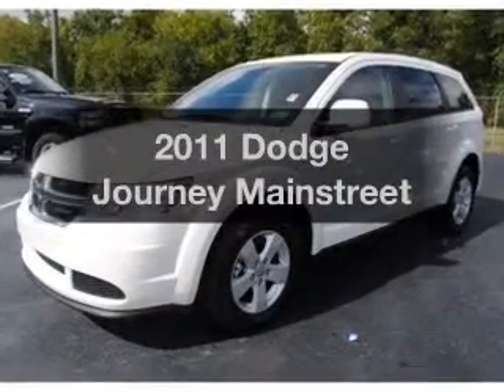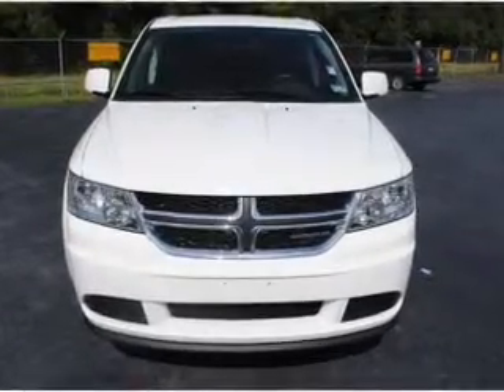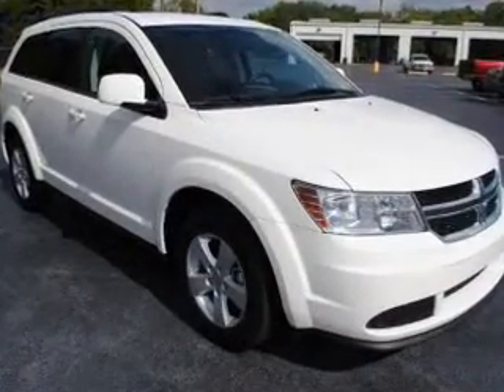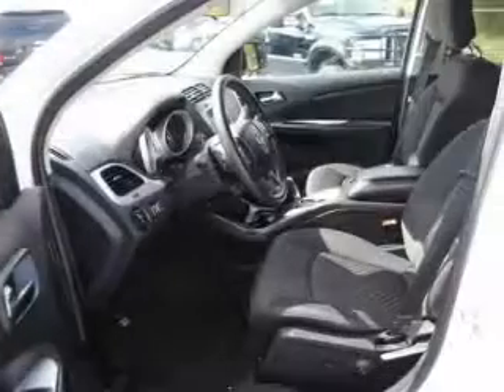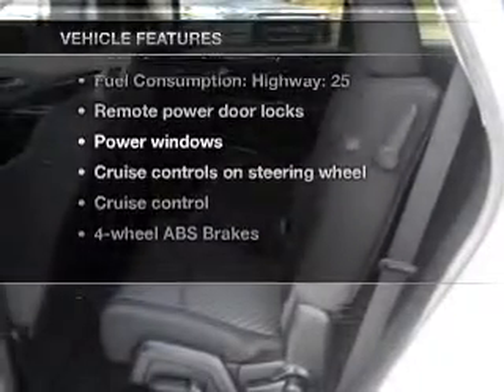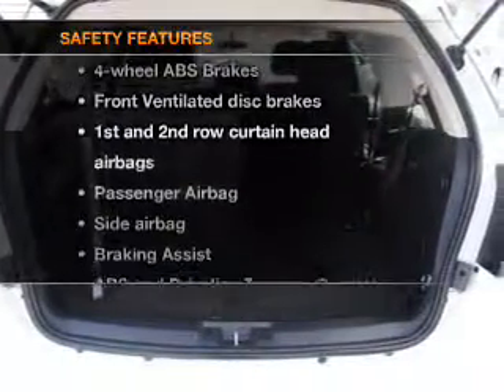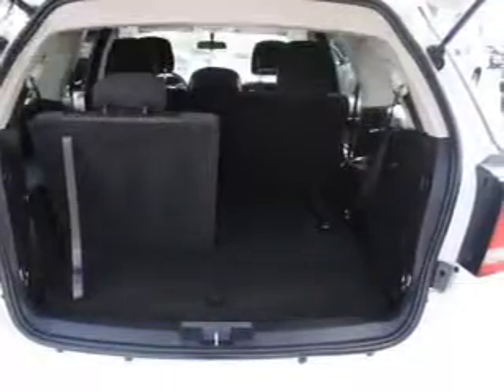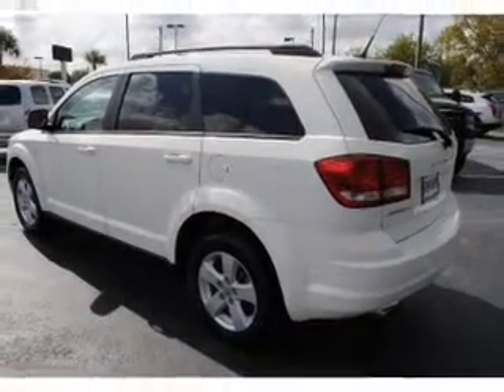2011 Dodge Journey - PEARLAND TX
Year: 2011
Make: Dodge
Model: Journey
Trim: Mainstreet
Engine: 3.6 liter 6 cylinder 24 valve
Transmission: Automatic
Color: White
Mileage: 23813
Address:
5719 BROADWAY